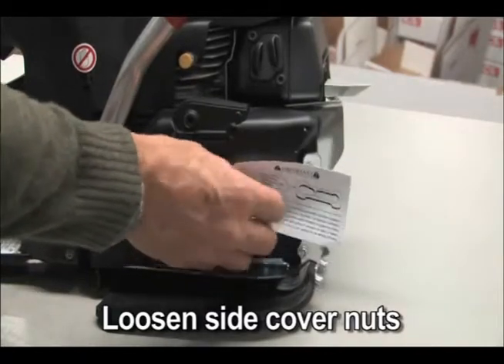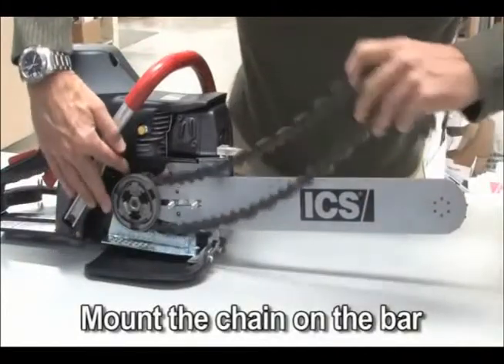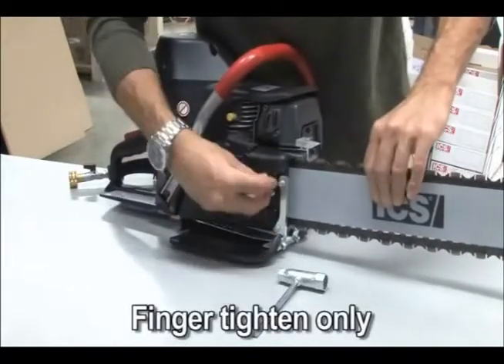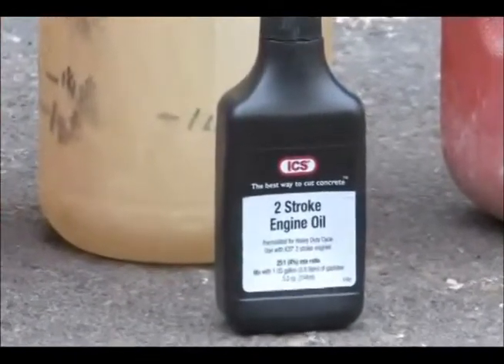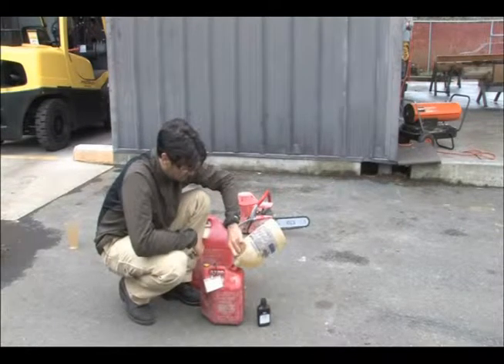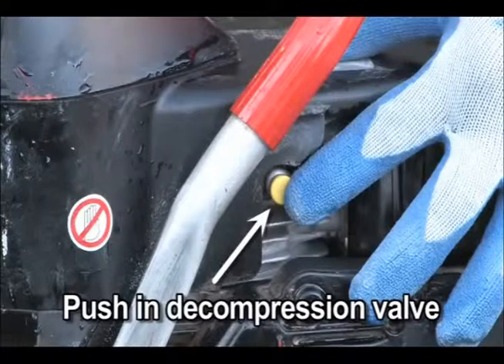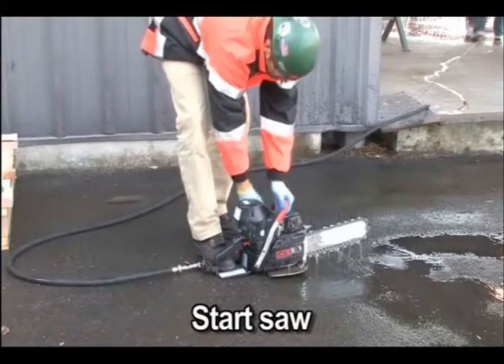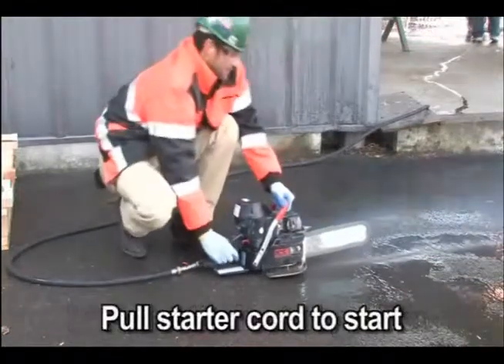Diamond Chainsaw Assembly, Fueling and Starting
- Diamond Chainsaw Assembly, Fueling and Starting from Diamond Systems Inc.